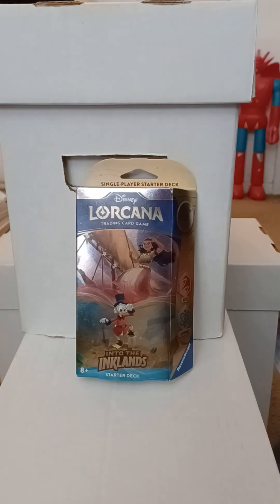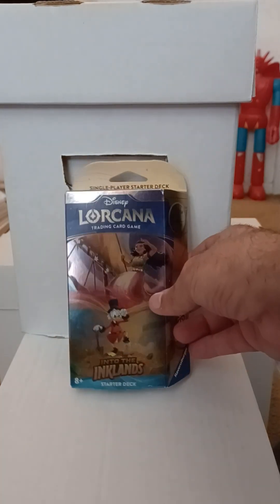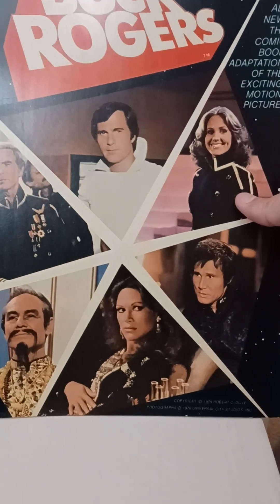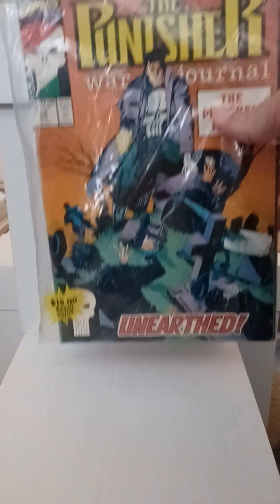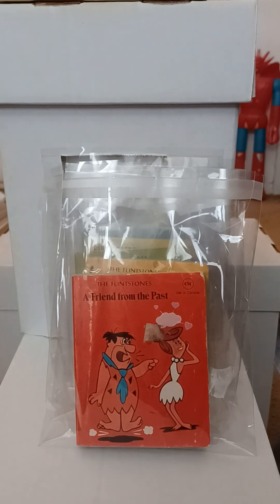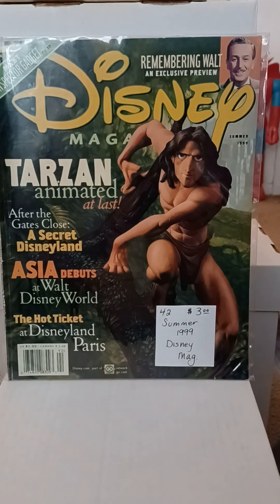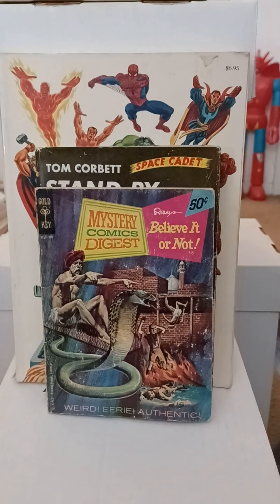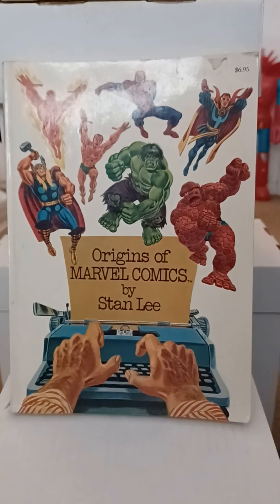Wednesday hump day Haul